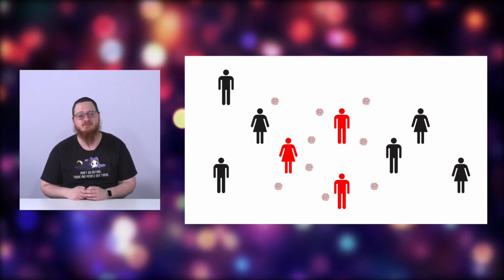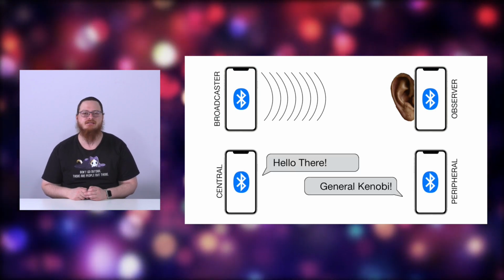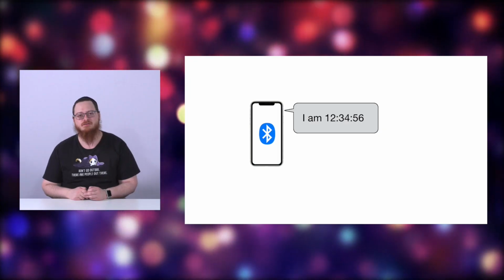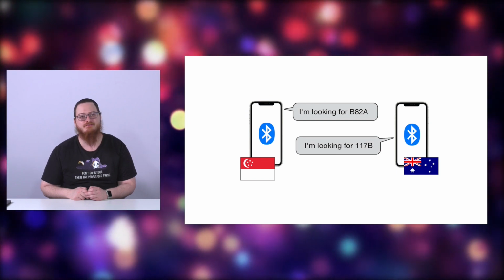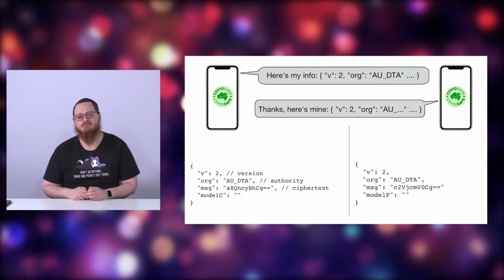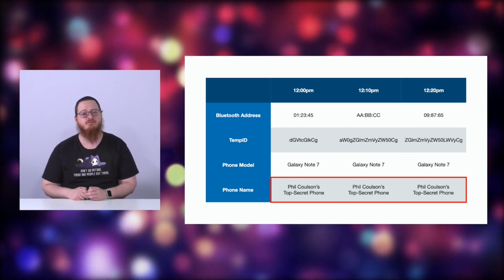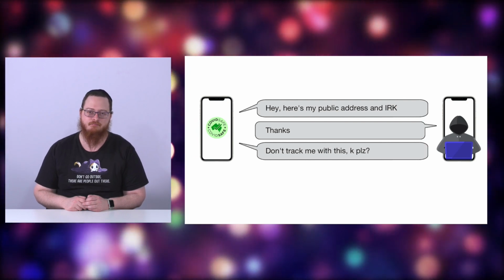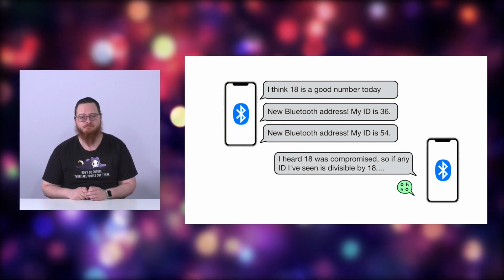"Cracking open the COVIDSafe" - Yaakov Smith (PyConline AU 2020)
Yaakov Smith

As health authorities raced against the clock to restrict the spread of the Novel Coronavirus, bringing cities to a standstill, software developers too were racing to build a technological innovation. Their solution was ⁎✧˚₊ an app ༚⁎✧⁺  that would mystically allow you once again to go to the footy, hang out in pubs, return to work, and re-open the economy.

With the Australian Government running an unprecedented campaign to get as many people as possible to download their particular app, what this app actually does is still widely misunderstood. Furthermore, the app is somehow supposed to be safe and protect your privacy, whilst still being useful enough to track you and provide that information to medical contact tracers. How can that even work?

In this talk we will:
‹ul›
‹li›discover what contact-tracing is and why it is vital to curb the spread of the coronavirus‹/li›
‹li›explore how technology can be used to assist in the contact-tracing process‹/li›
‹li›analyze the COVIDSafe mobile apps for iOS and Android,‹/li›
‹li›discuss why you should, or shouldn’t, install COVIDSafe, and how contact-tracing apps try to balance personal security and privacy with the health needs of the greater community‹/li›
‹/ul›

Those who attend this talk will learn about bluetooth-assisted contact tracing, exposure notification, and the shiny new new COVID-19 settings on their mobile phone

Fri Sep  4 09:50:00 2020 at Python 2